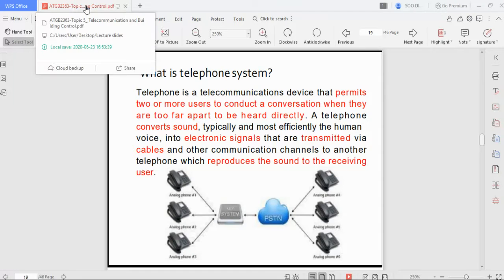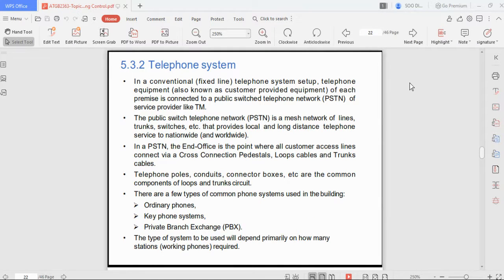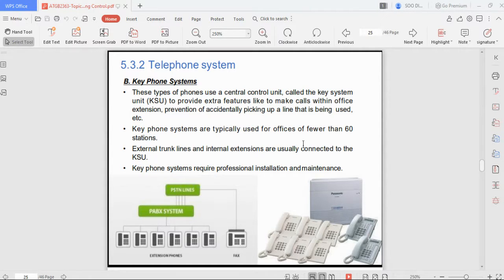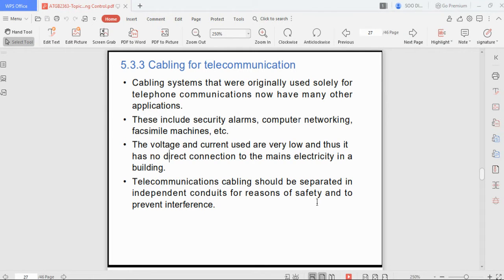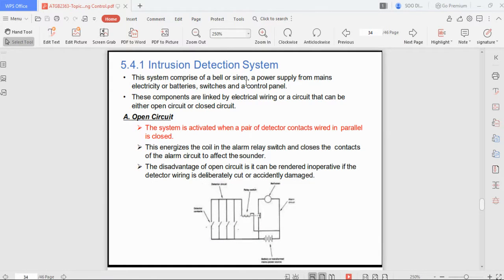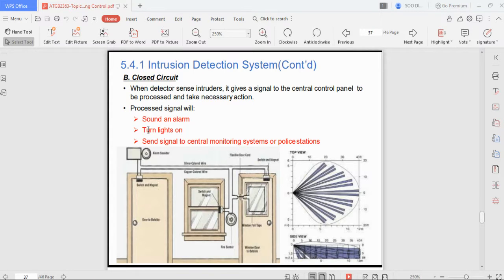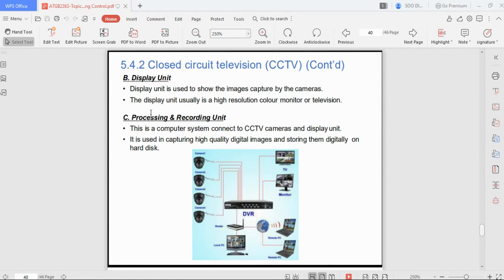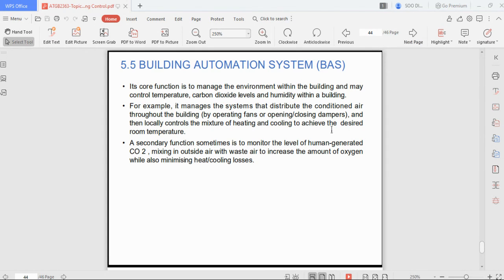TARUC Building Science & Services II Topic 5 Telecommunication and Building Controls Lecture part 2